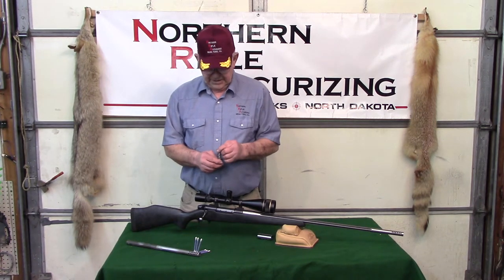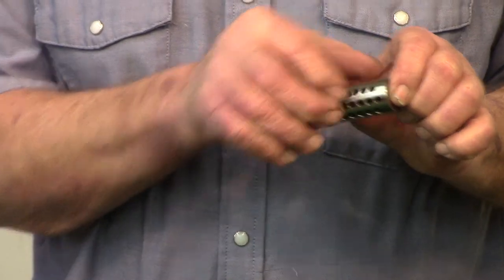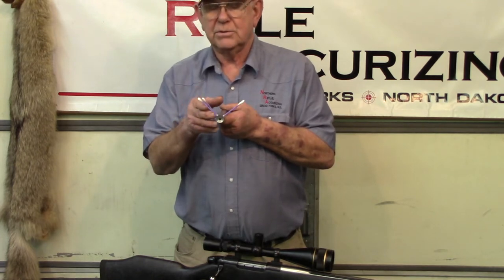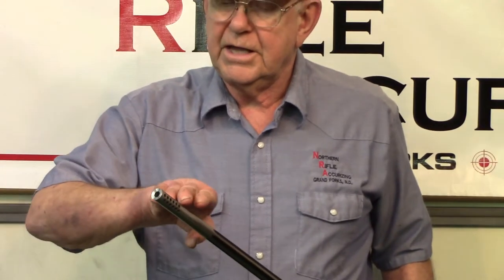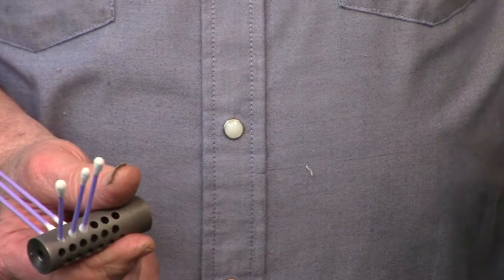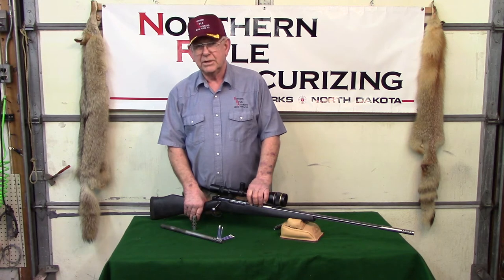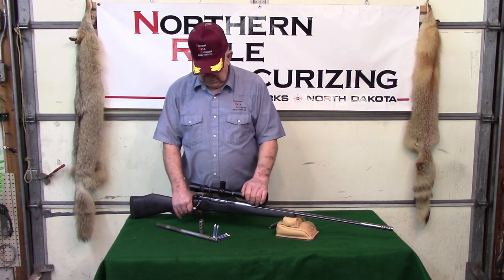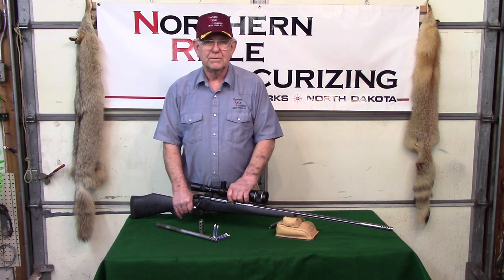Northern Rifle Accurizing Muzzle Brakes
Gordy talks about the Muzzle Brakes offered by Northern Rifle Accurizing and discusses installation and the process of contouring.